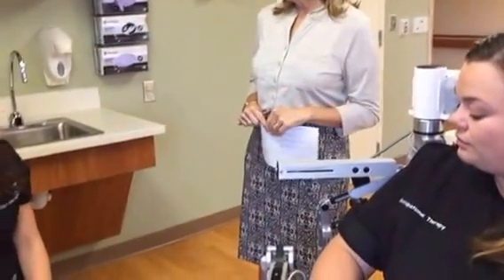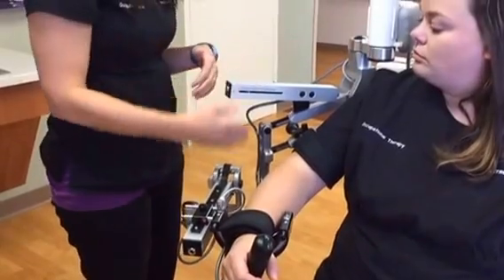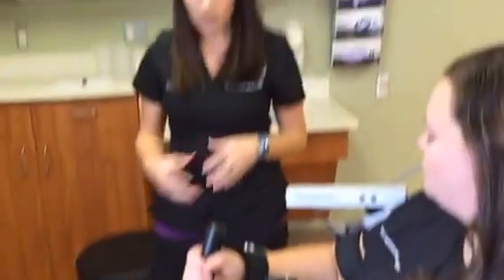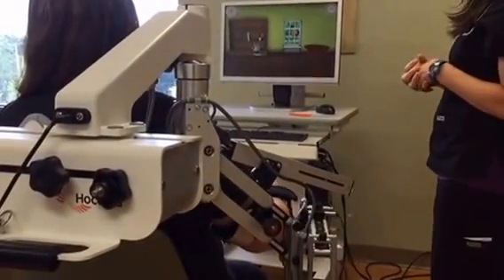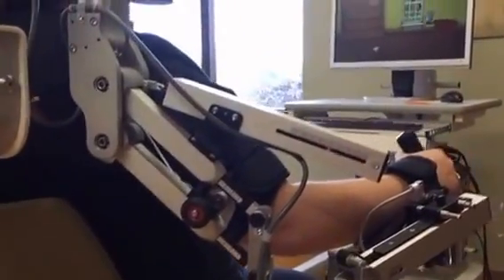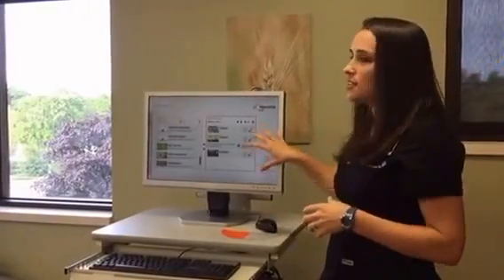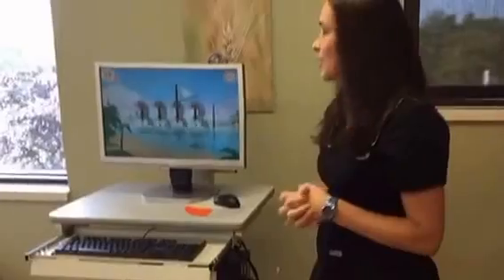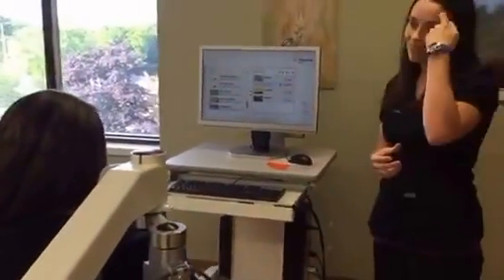Spectrum Health Center for Acute Rehabilitation - ArmeoSpring Robotic Arm Demo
Jessica Flood, an occupational therapist at Spectrum Health, shares information on how the ArmeoSpring robotic arm works and how it is used in occupational therapy at Spectrum Health.